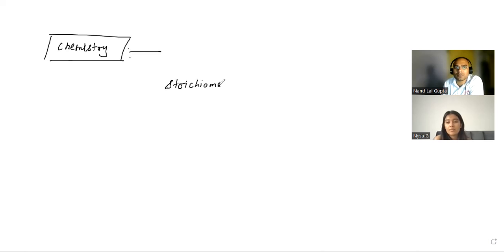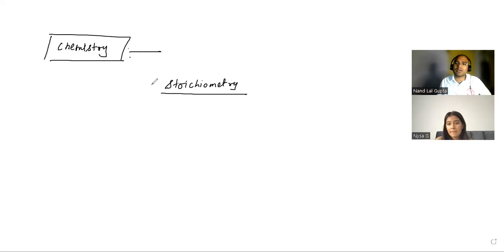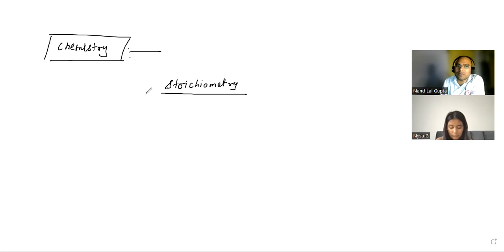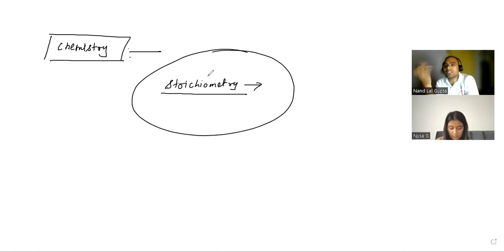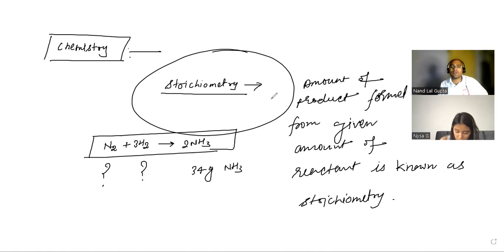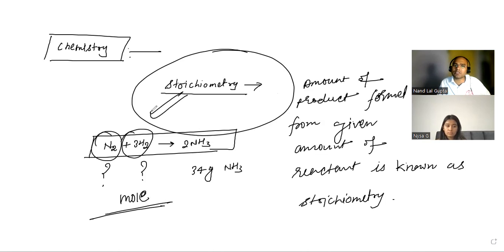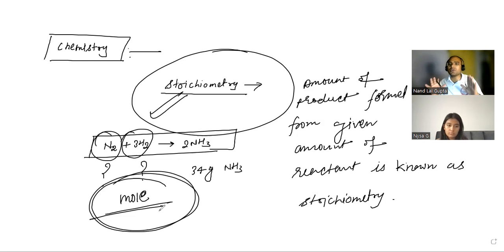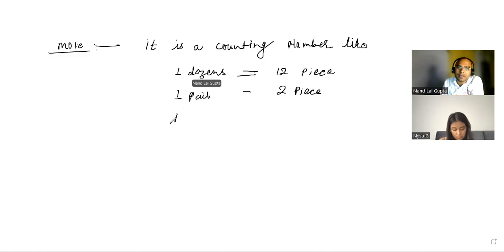introduction of stoichiometry for idbp chemistry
Please watch my Chanel.